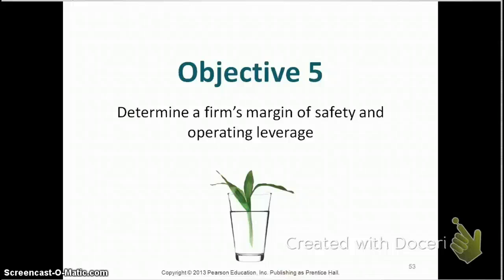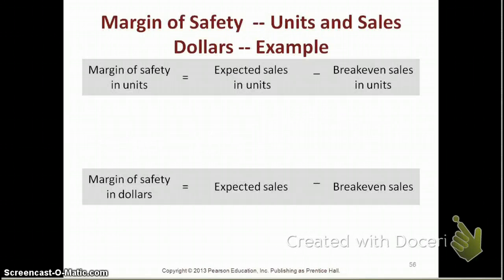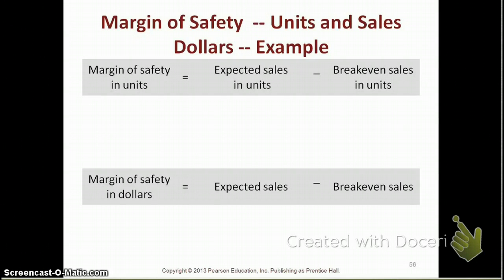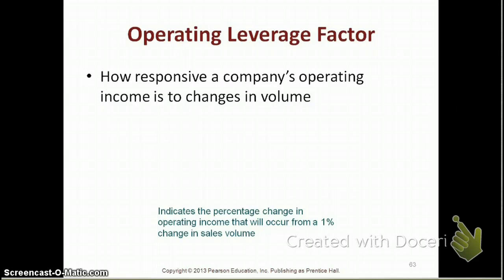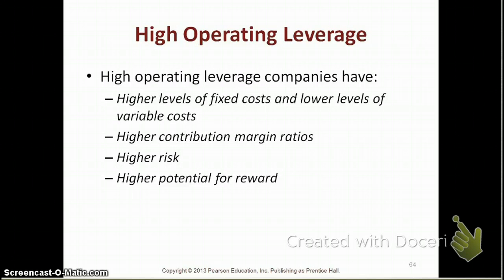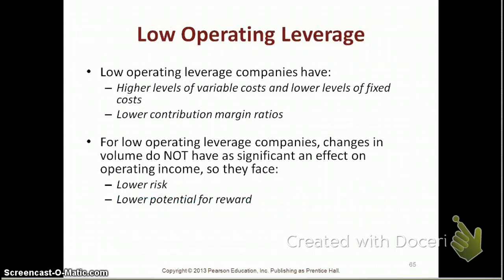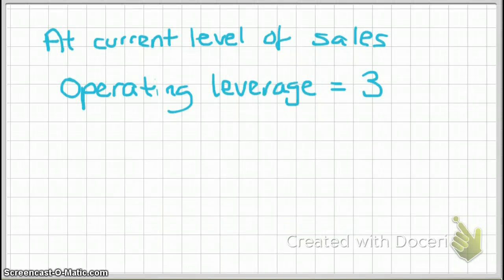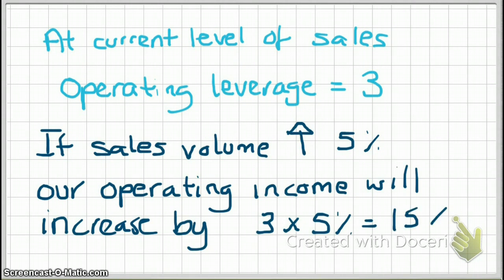7.5 Indicators of Risk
Margin of Safety and Operating Leverage Factor